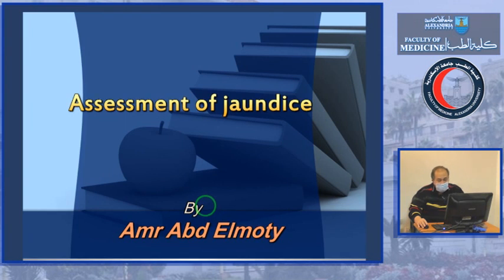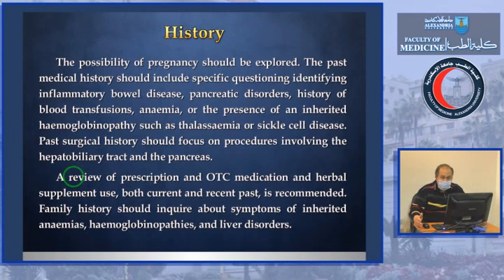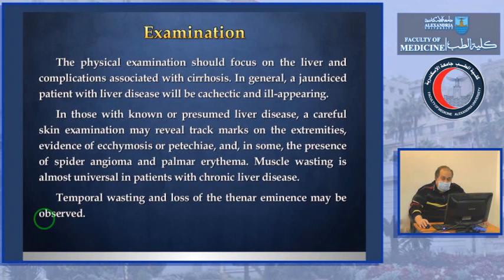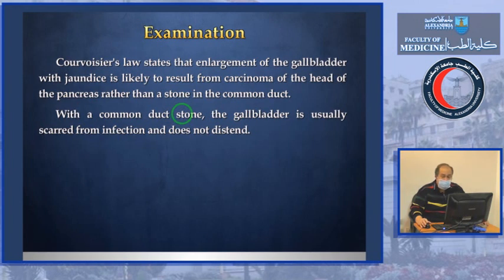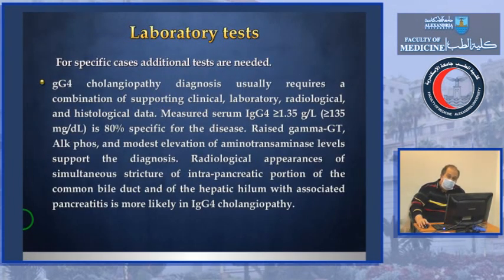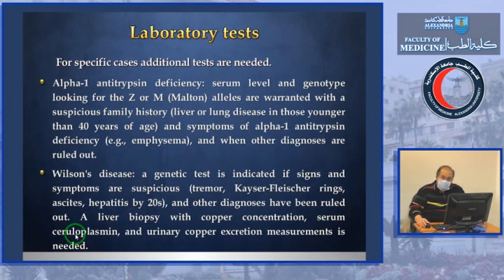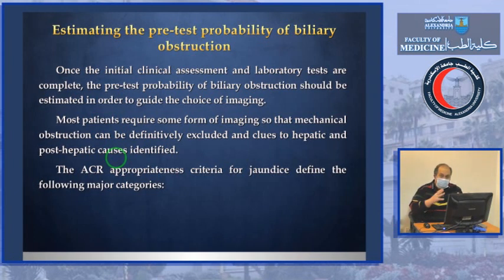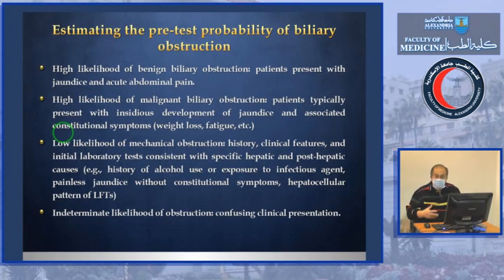Clinical approach to patient with jaundice